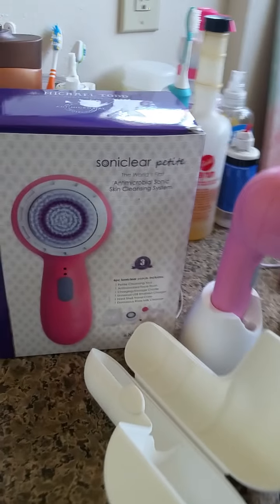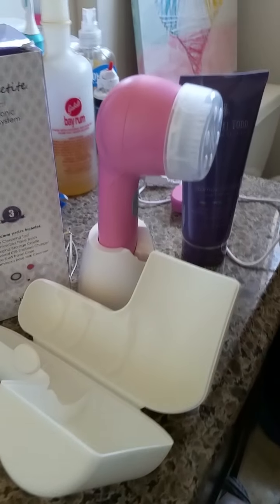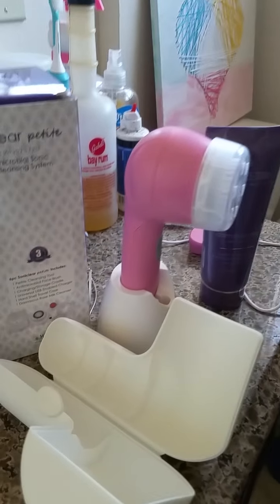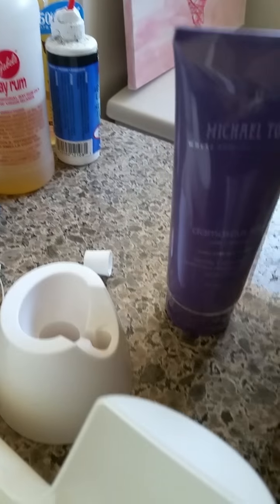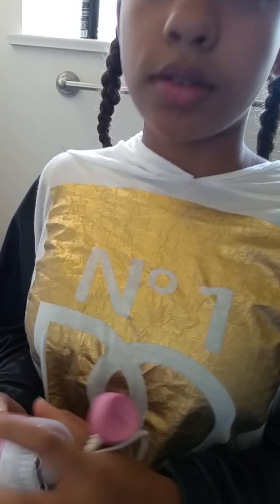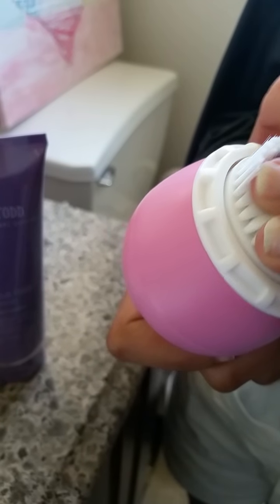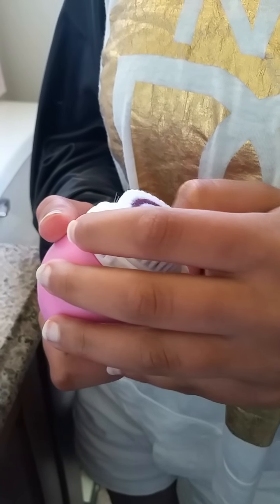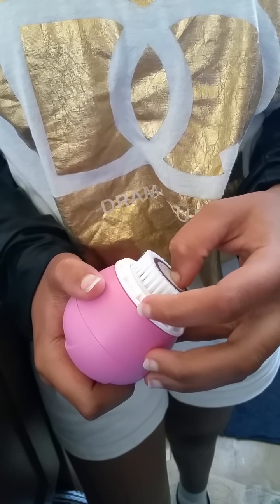Get your face clean with Soniclear Petite Deluxe